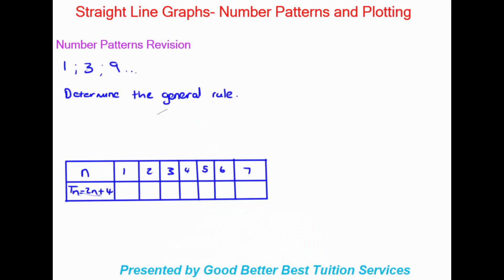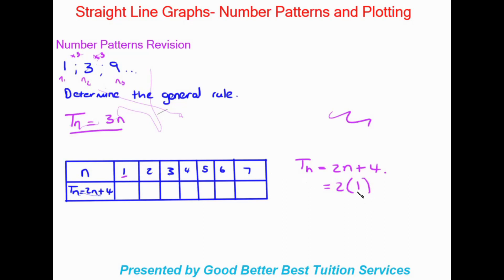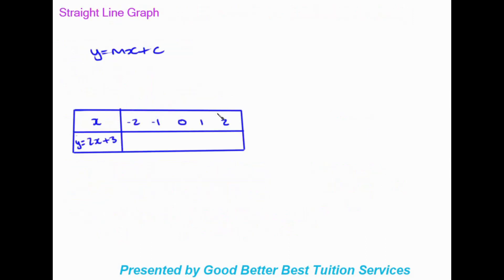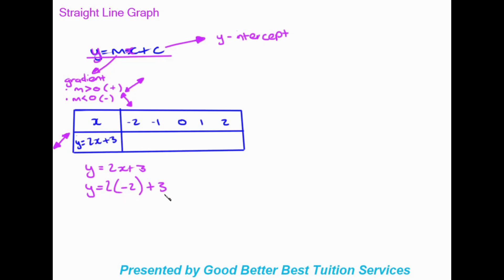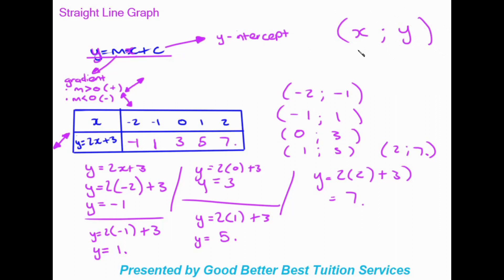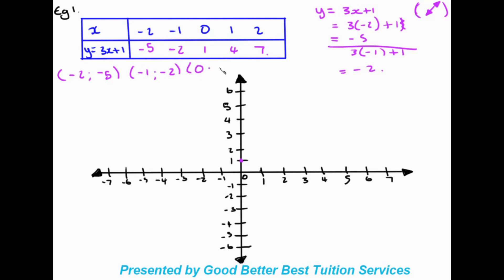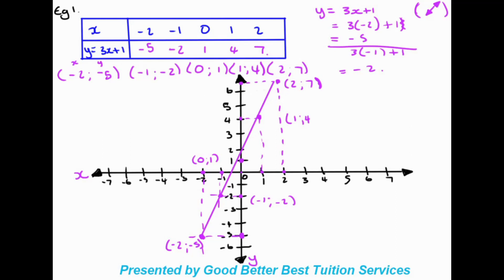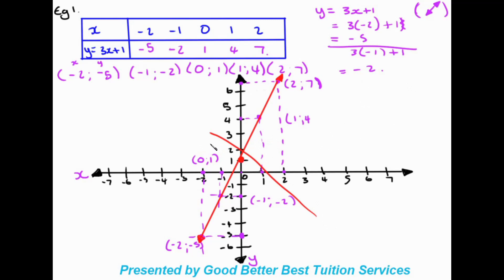Grade 9 Maths: Straight line Graphs -Table Method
This video was created to assist our learners with using the table method in straight-line graphs..